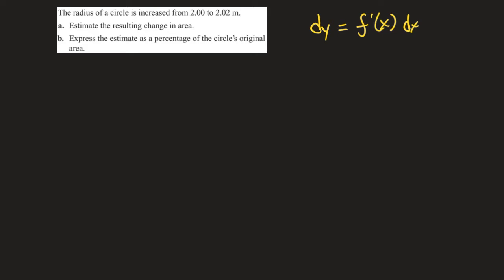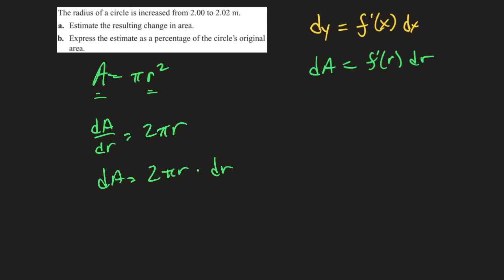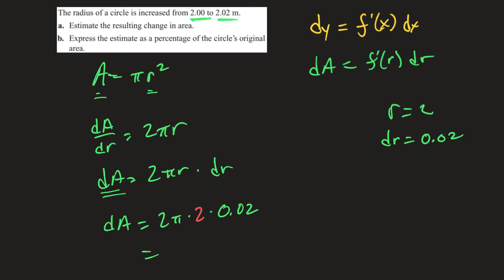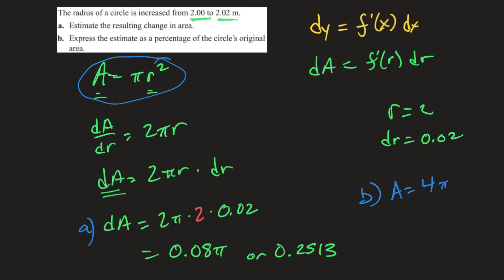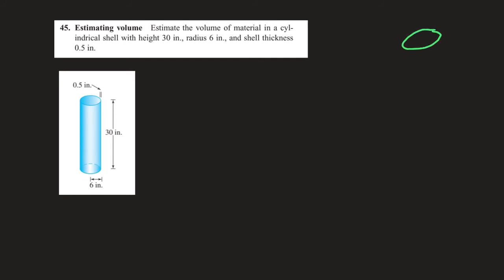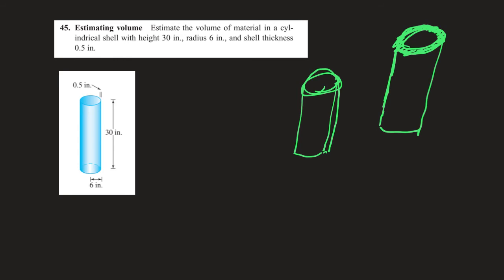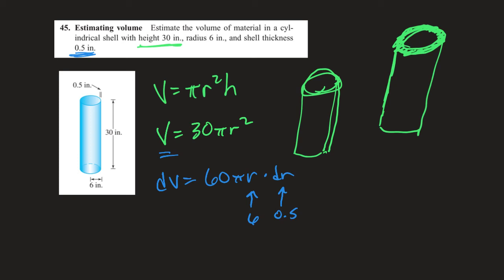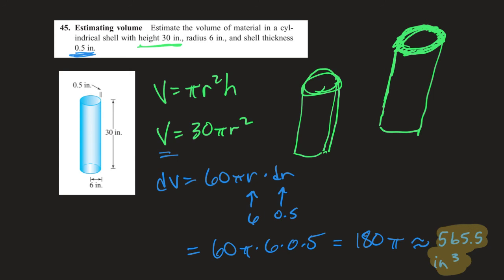Applications of Differentials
Use differentials to estimate change. Two examples.